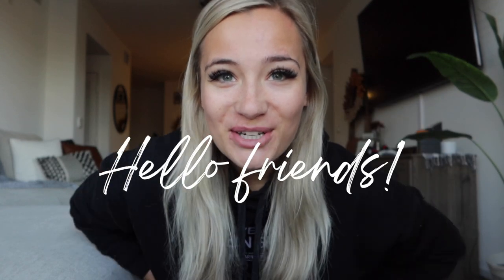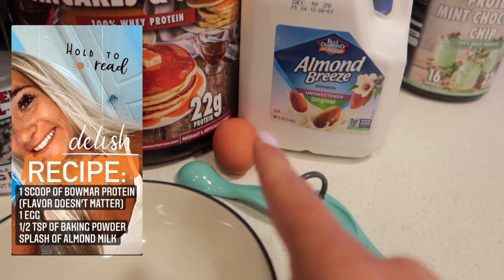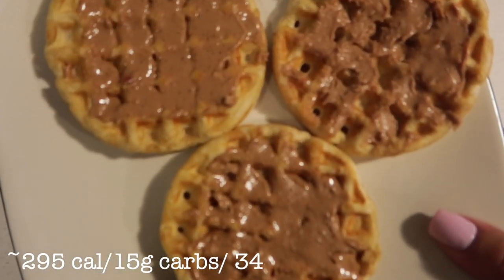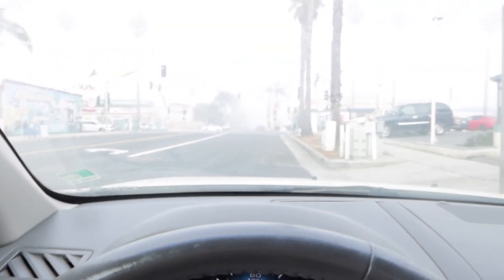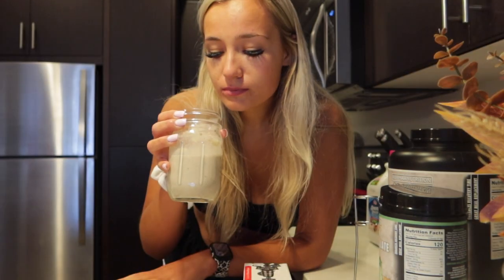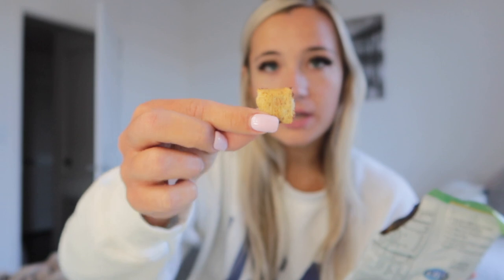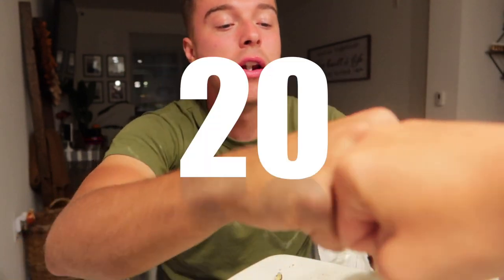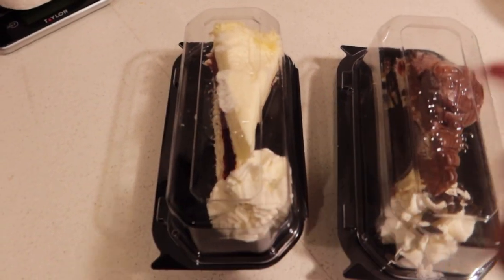DAY IN THE LIFE | Protein waffles, Spray tan, Halocouture extensions | Amy Jo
Hello friends!!! 🥰 I hope you enjoyed this day in my life vlog! - I had so much fun filming it! ALSO - this is my first vlog edited in Final Cut Pro so THAT’S FUN! Yay for that!

FRIENDLY REMINDER: Head over to my Instagram to enter into my monthly Bowmar Nutrition giveaway - I pick one winner each month and the rules are simple!

HYDROJUG: Code AMY saves you money!
MERCARI SIGN UP LINK: Sign up for Mercari and get up to $30.
Dash waffle maker